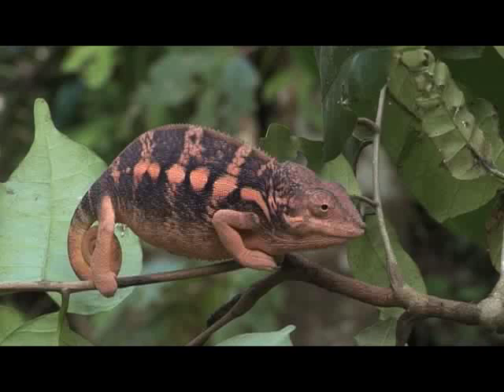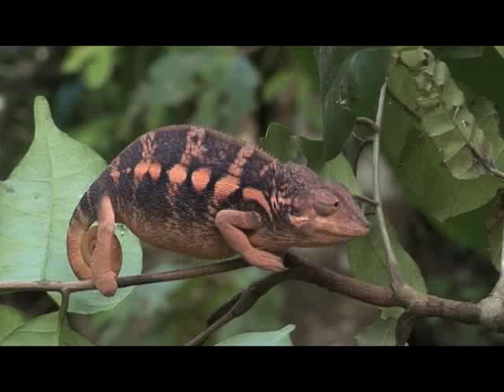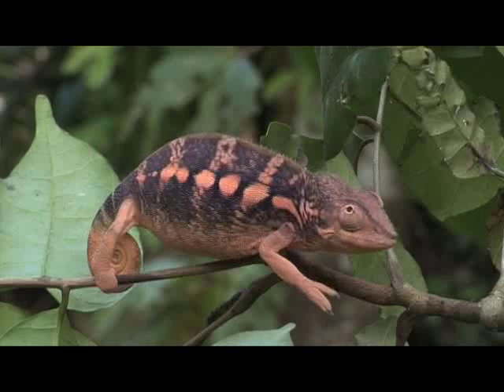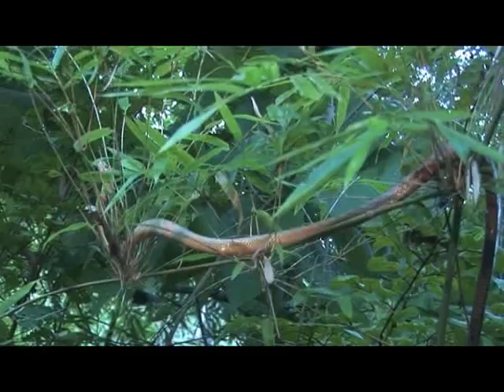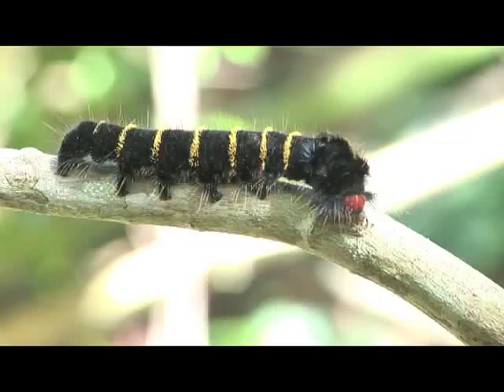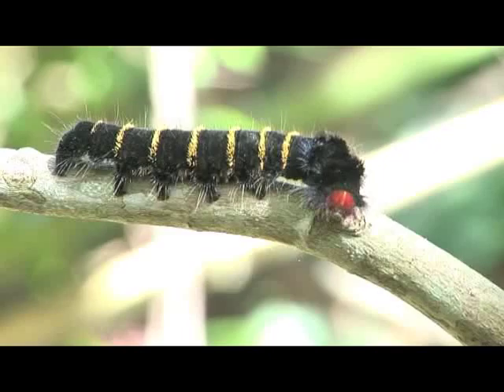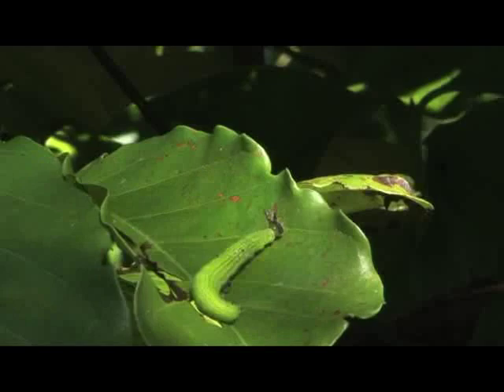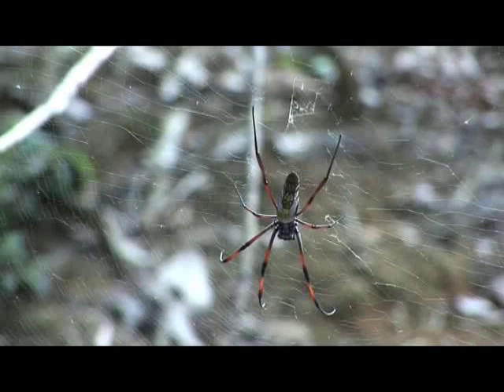Exo Terra Expedition Madagascar 2006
After the discovery of a new species of day gecko (Phelsuma vanheygeni) by Exo Terra Manager Emmanuel Van Heygen in 2004 during the Exo Terra Madagascar 2004 Expedition, many questions were left unanswered regarding the distribution range, behaviour and ecology of this remarkable discovery. In order to find answers to these questions the Exo Terra team returned to the area in June 2006.